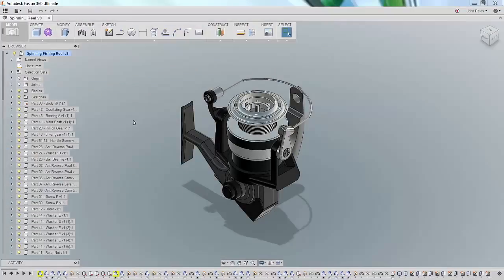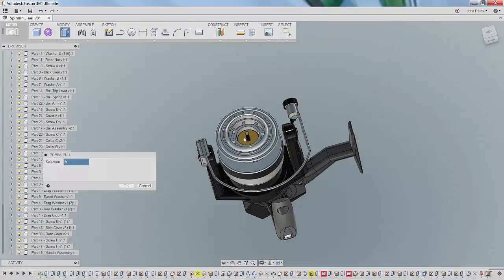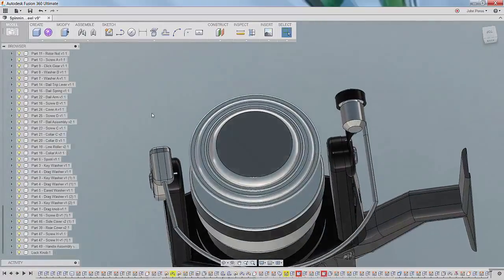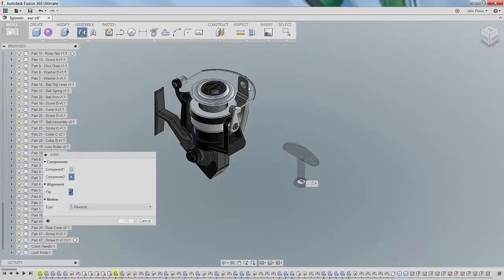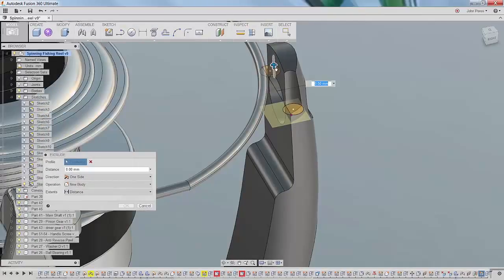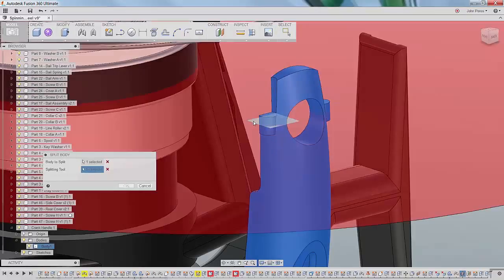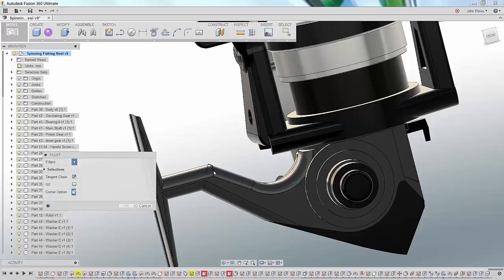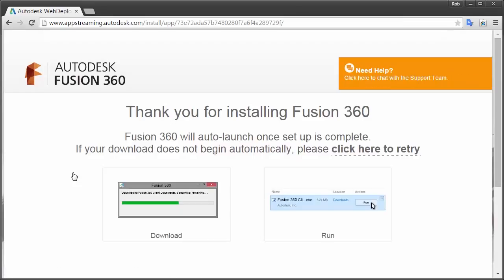Fusion Assembly Design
Assemble your parts in the same environment in which you designed them.